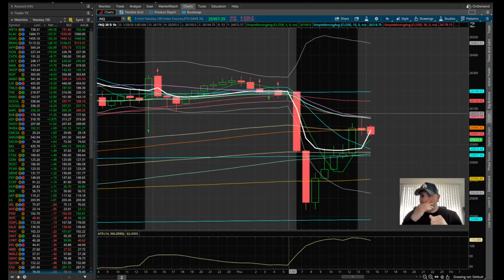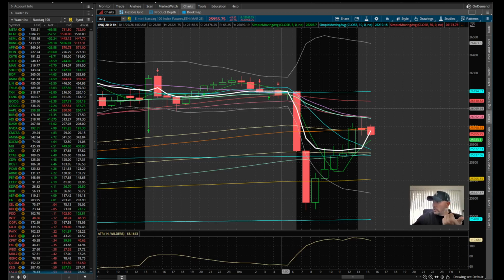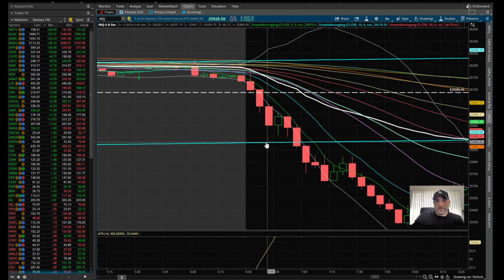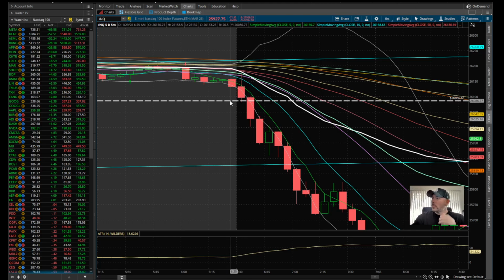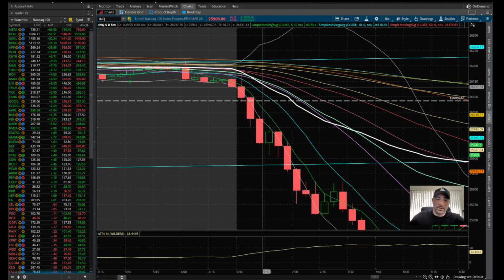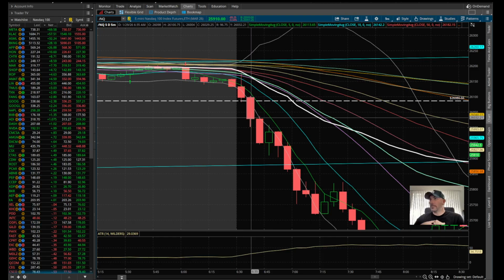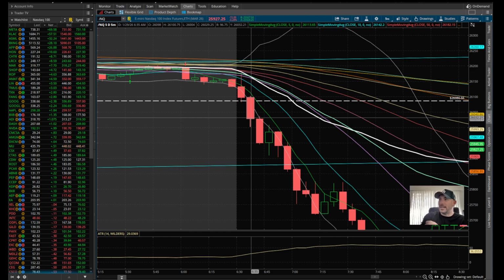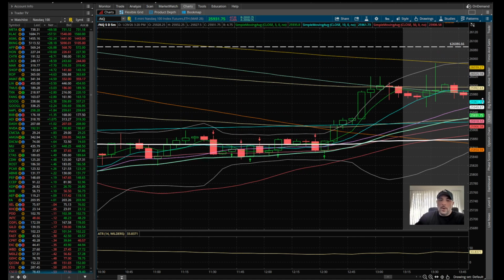AMAZING FUTURES SELL OFF TO START THE SESSION- 1 HR CHART STRATEGY